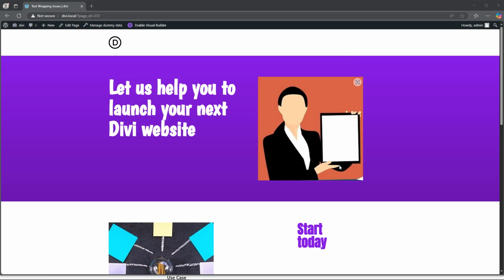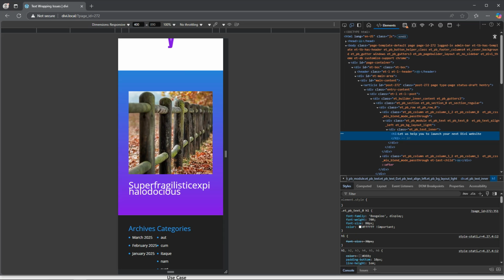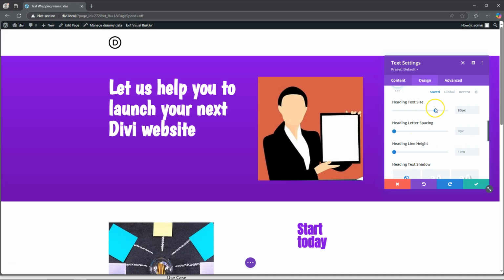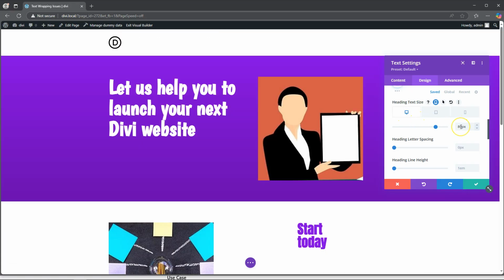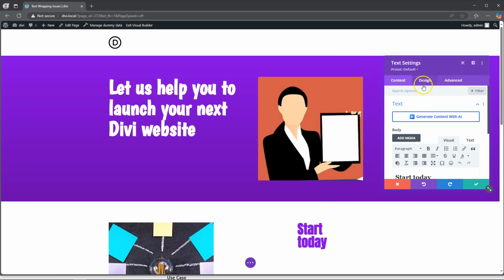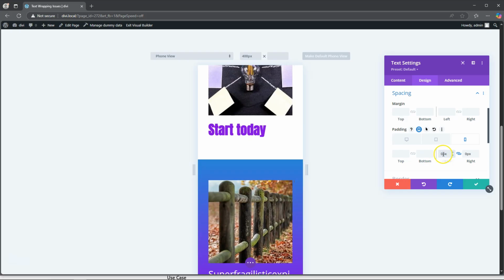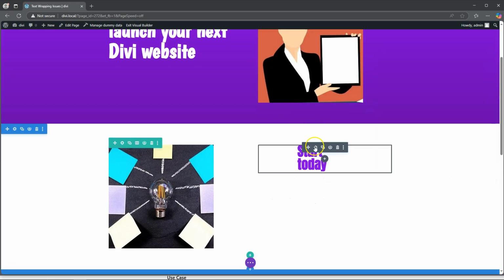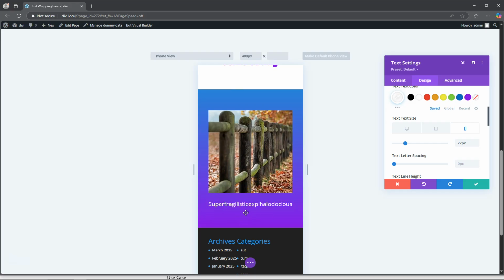Troubleshooting Text Wrapping Issues on Divi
Is text in your Divi website overflowing, breaking out of containers, or wrapping in unexpected ways? This video will help you troubleshoot and fix common text wrapping issues in Divi.

In this tutorial, you'll learn:

    What causes text wrapping problems in Divi
    Identifying the elements causing the issue
    Adjusting Divi module settings for text control
    Fixing text wrapping in Divi columns, modules, and other elements
    Ensuring your text displays correctly on all screen sizes

Get your Divi text looking perfect with these troubleshooting tips!